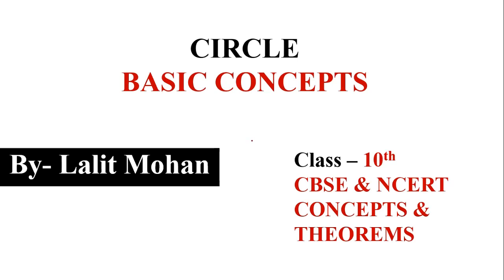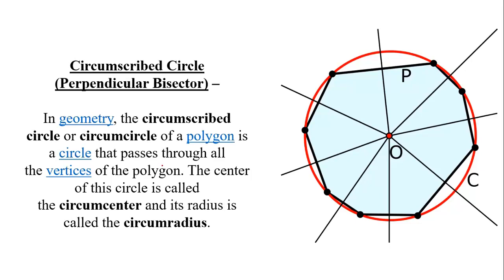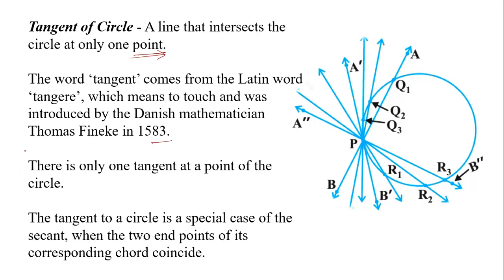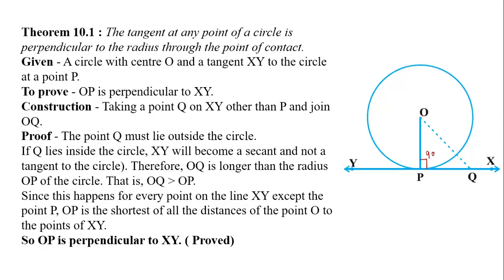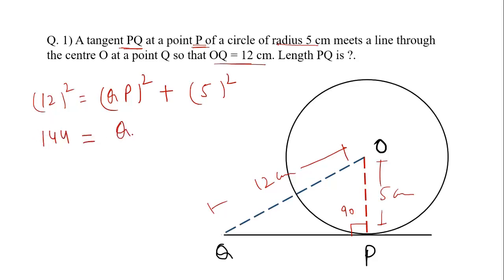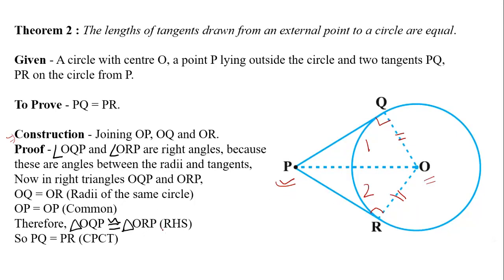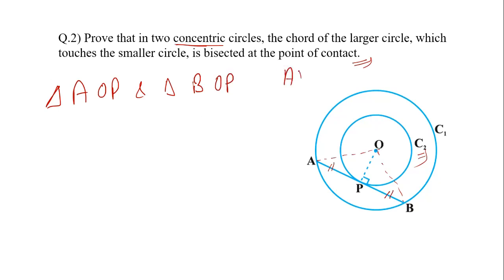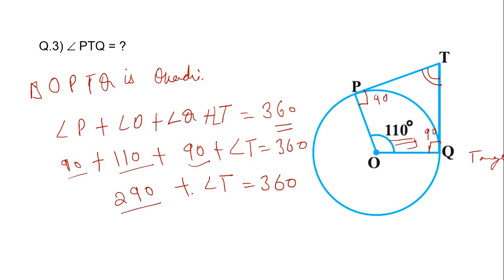Circle Theorems and Concepts Class 10th CBSE/NCERT | Mathematics by Lalit Mohan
Hello Guys!
I am Lalit Mohan and I welcome you to Vidhyashila Education. Today we will be covering the topic of circle of class 10th of CBSE Board. In this lecture all the concepts related to circle is being discussed.